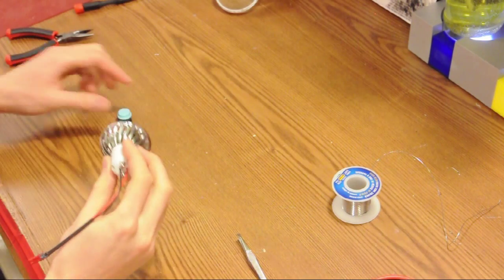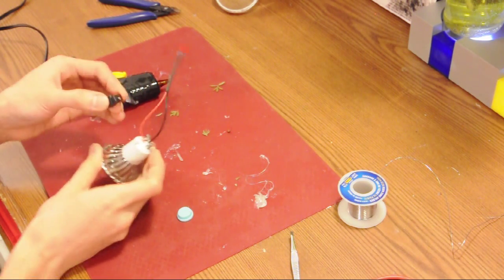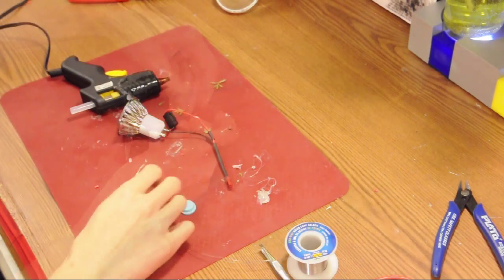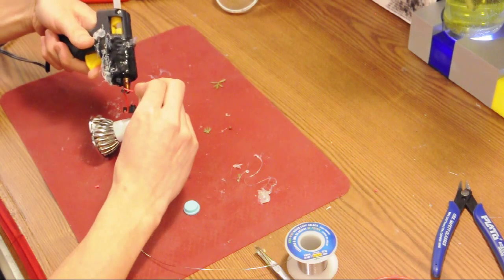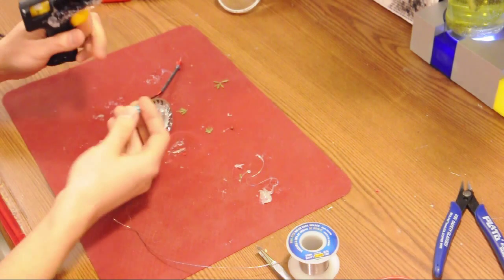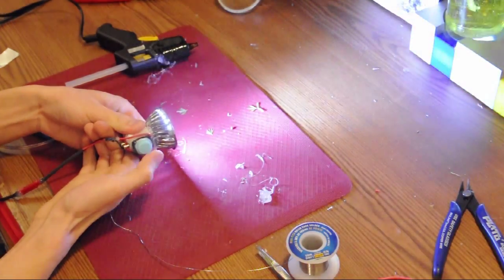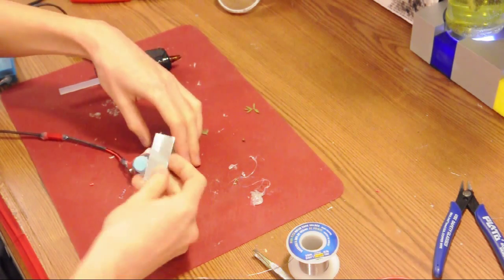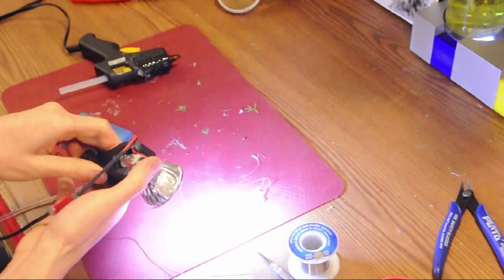Part 8/8 - On/Off/mode Switch - High Power 3-LED Bicycle Light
This video is created and provided by the Edmonton Bicycle Commuters' Society (EBC) ), a non-profit organization that supports all cyclists in Edmonton by providing advocacy, education, free services at events, affordable used and new parts, and bicycle recycling.

EBC also operates BikeWorks, a fully-equipped, volunteer-run community bike workshop, where volunteer mechanics teach & help members of the public to learn how to fix their bicycles. EBC also sells used bikes.

Step 1: Cut the positive (red) wire coming out the back of light housing.

Step 2: Strip a very short length off both ends of the red wire.

Step 3: Solder one end of the red wire to one end of the switch.

Step 4: Solder the other end of the red wire to the other side of the switch. You may have to add an extra section of wire to reach.

Step 5: Use hot glue to glue the switch to the top of the light housing. Cover up the terminals of the switch (covering the wire and exposed metal) to add strength and protect from short circuiting and moisture.

Step 6: Apply a small amount of hot glue along the bottom edge of the silicone button cap. Place it over the switch, being careful not to get glue on the moving portion of the switch. Continue applying hot glue over the top lip of the button cap, sealing it to the switch.

Step 7: Glue the back of the white part of the light housing to seal off the holes and provide strain relief for the wires that emerge from the back.

Step 8: Place a small strip of foil duct tape over the top of the aluminum housing fins to prevent your light from back-shining.

Step 9: Test. Have fun! Half-press-and-release the switch to change modes.

Note that on high-mode, the protection circuitry of these batteries will trigger (and cut off power) if they aren't completely charged, due to the high current draw (the protection circuit assumes this must be a short circuit). You can run a second pair of batteries in parallel to avoid this problem--the current draw from each battery will be halved. You can also just switch to medium mode as soon as you turn on the light; you'll get much longer run-time, be just as visible, and, most likely, still be able to see just as much, because medium-mode is still really really bright.